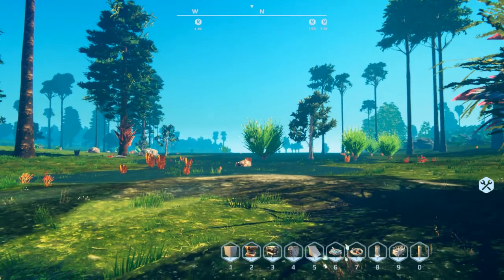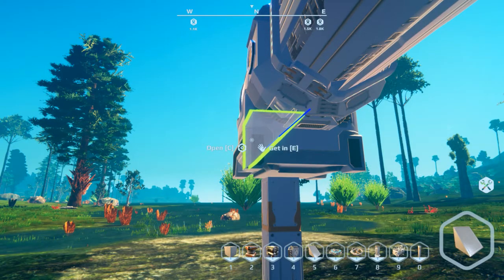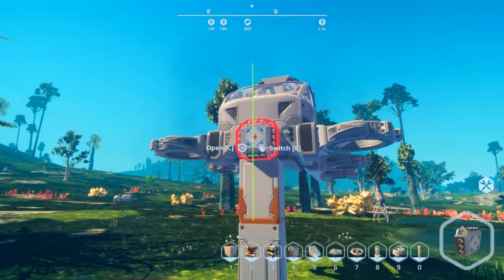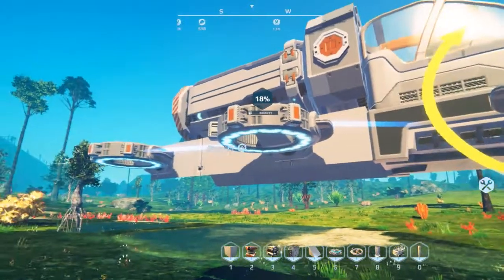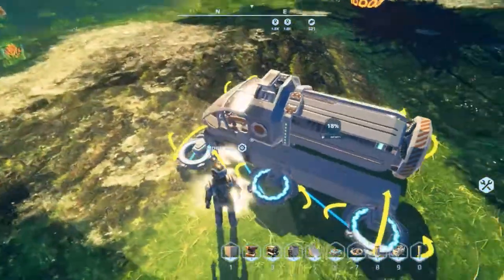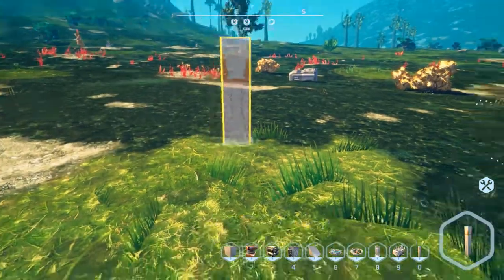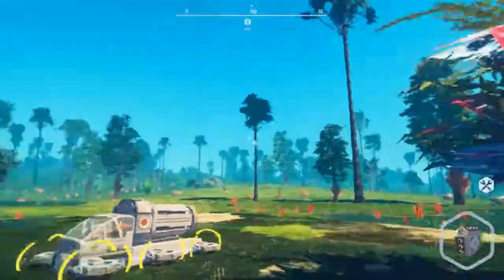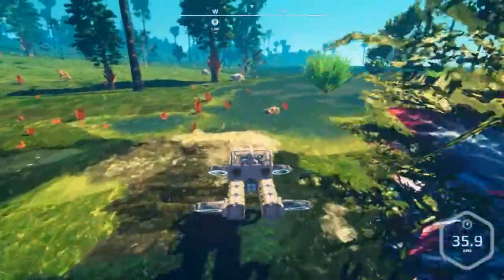Planet Nomads - Hovercraft Guide v0.8+